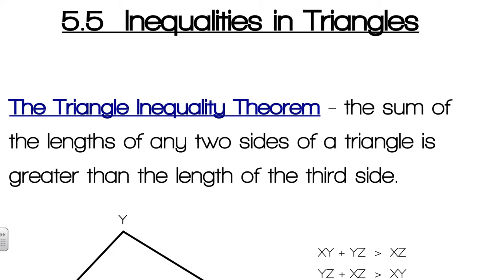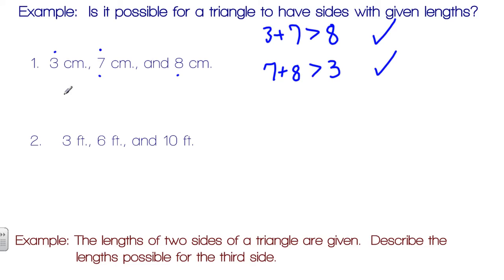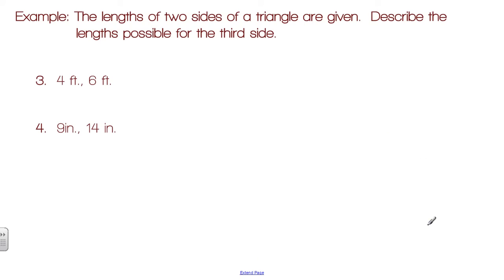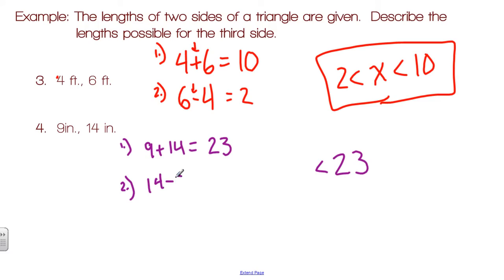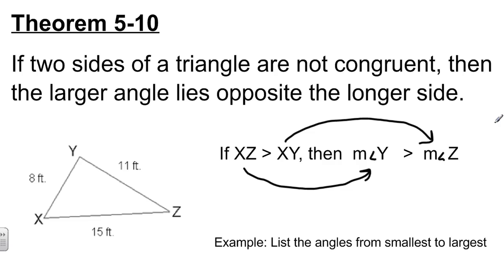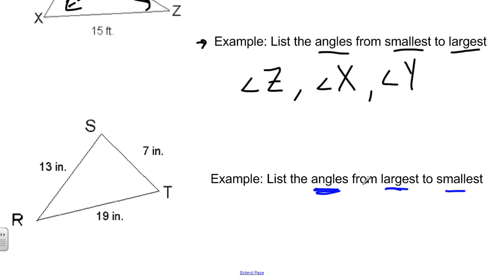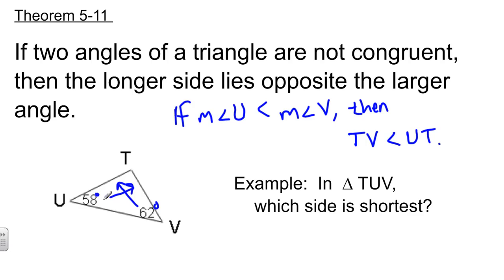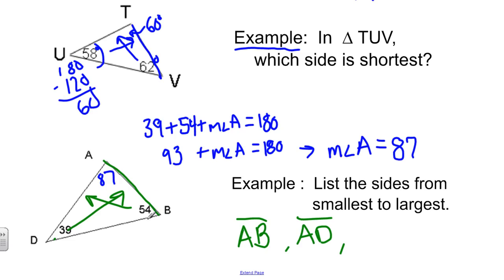Flory Geometry 5-B